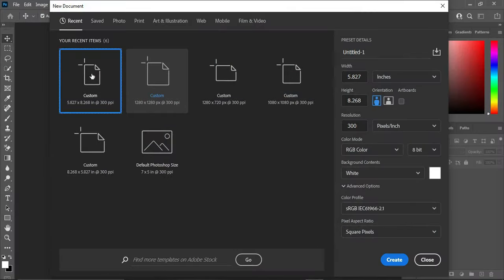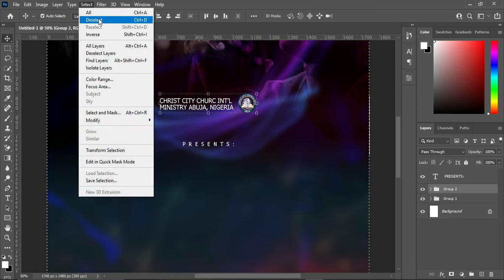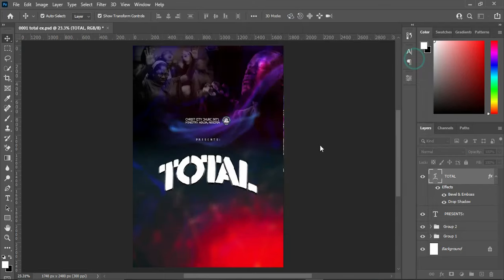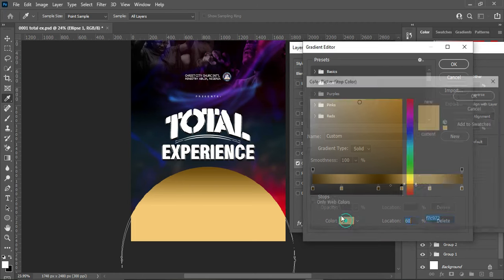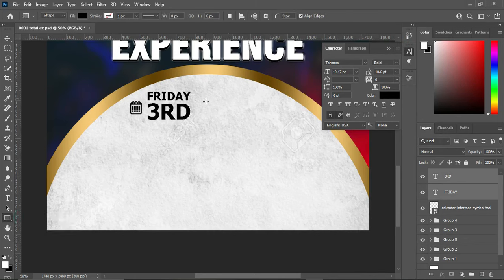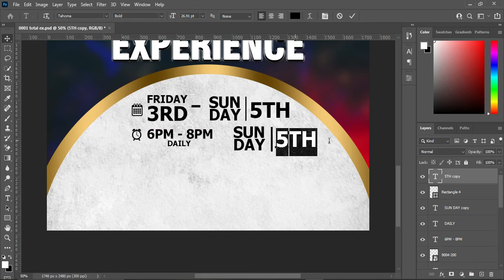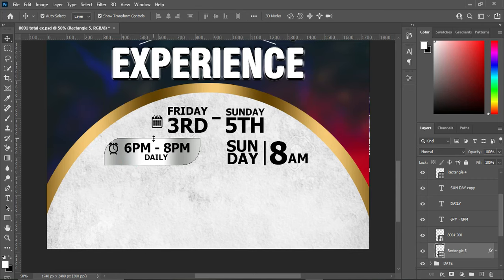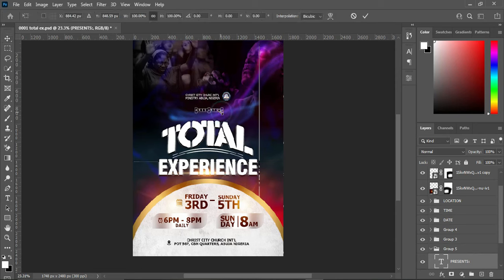How To Design Church Flyer in Photoshop | Total Experience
In this tutorial am going to show you how to design a church flyer (Total experience) using adobe photoshop

Fonts:
Tahoma, Rafika, Swis721 BlkCn BT